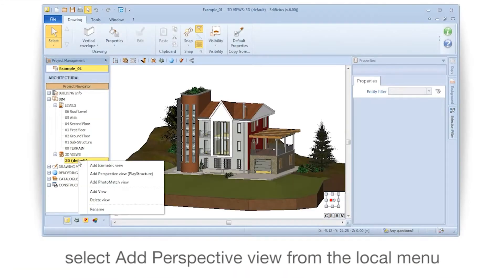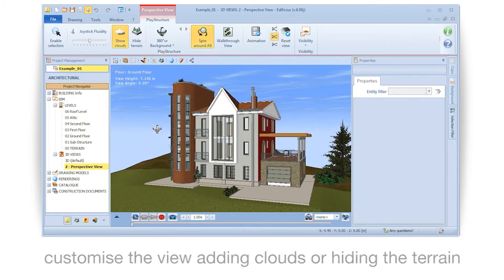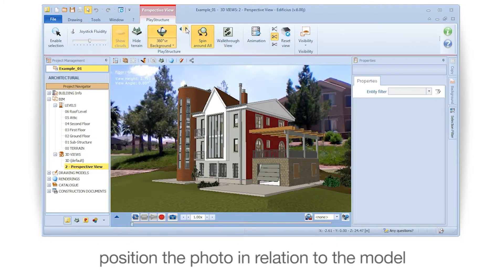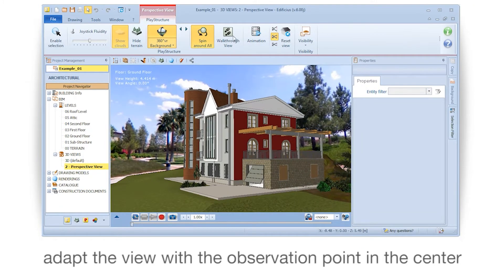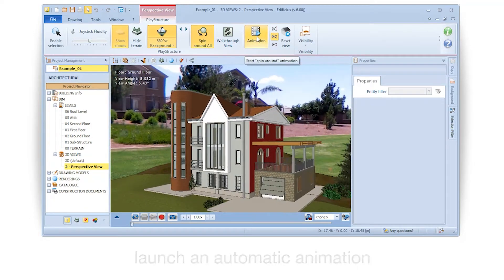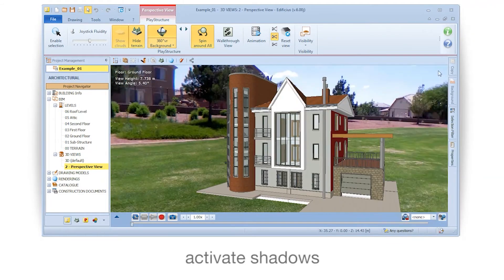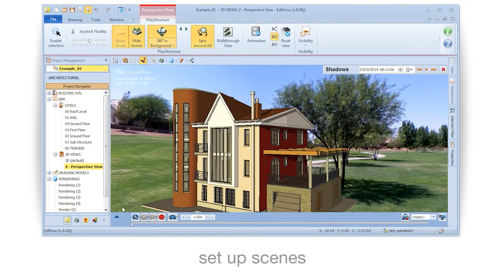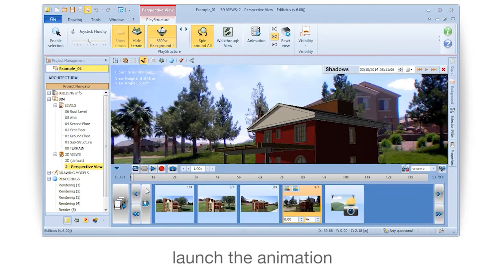usBIM.editor Tutorial - Elevation - ACCA software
Get on board with true BIM collaboration freedom! With usBIM.editor, working and editing IFC models, allows you to manage information and access data with great freedom throughout the entire construction lifecycle regardless of the software used to create the original architectural model. Customize your IFC model with additional 3D objects: take advantage of over 30 000 3D models downloading them directly from the online library for free or even create your own using direct integration with other well-known modelling software (SketchUp®, Blender® and Rhino-Grasshopper®) - Get full access here with our Desktop and cloud based solution